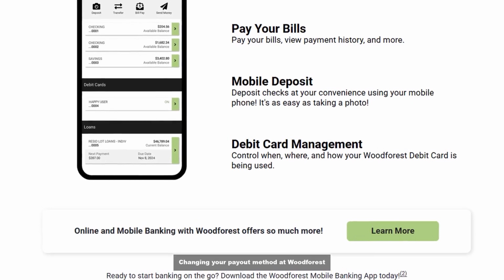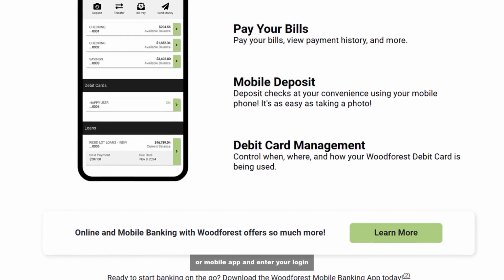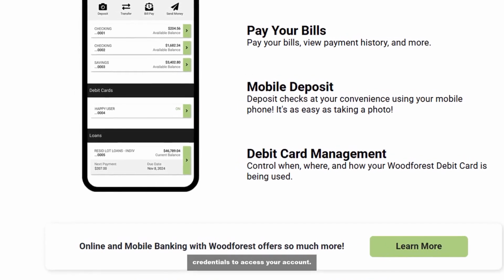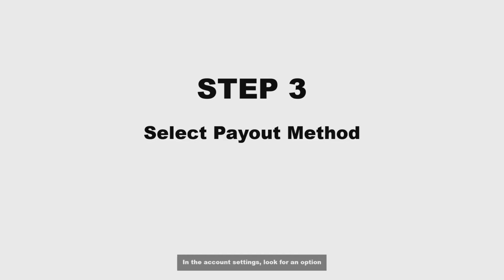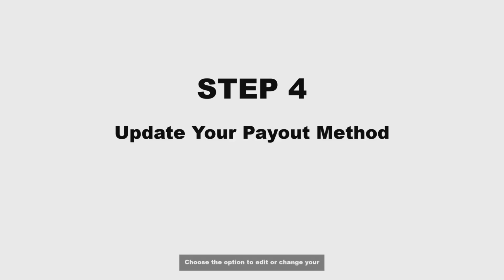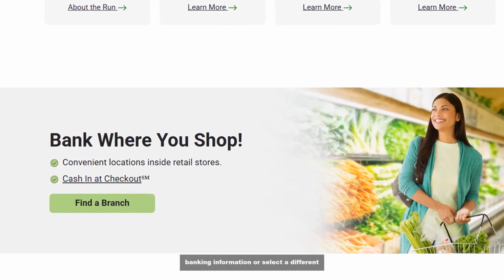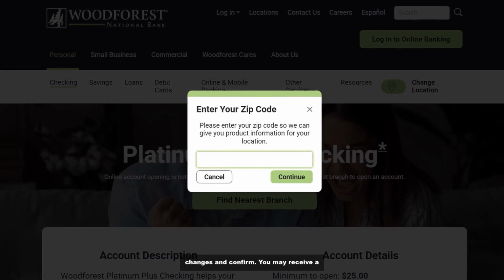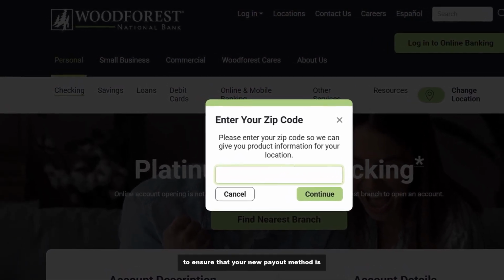How To Change Your Payout Method On Woodforest National Bank 2026 (COMPLETE GUIDE)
In this video, we provide a complete guide on how to change your payout method on Woodforest National Bank in 2026. Whether you're looking to update your payment preferences or need help navigating the bank's system, this tutorial covers everything you need to know.